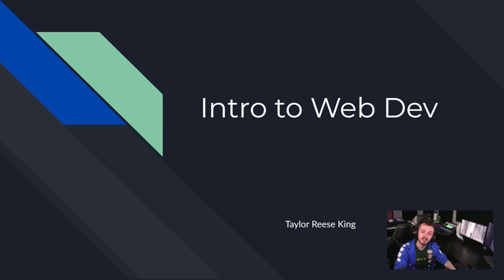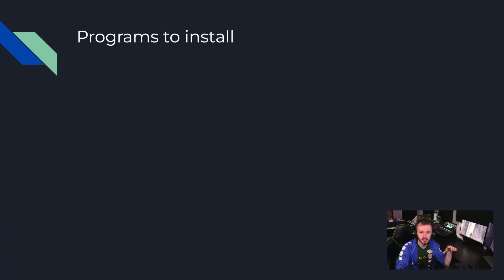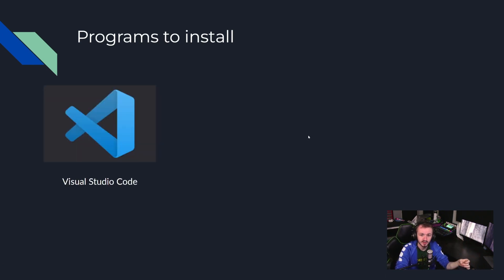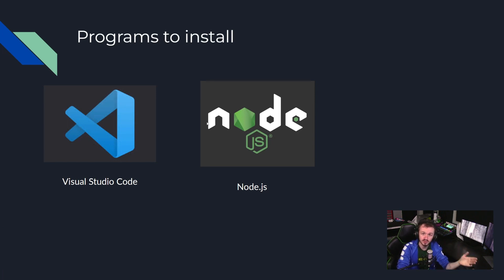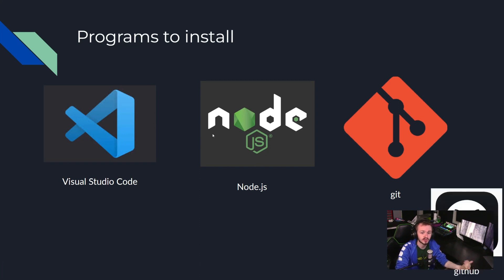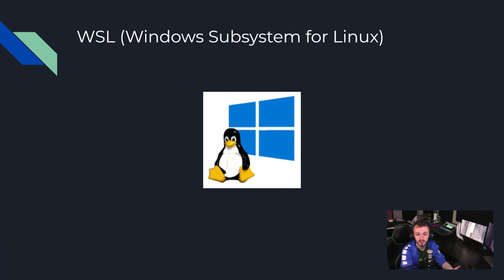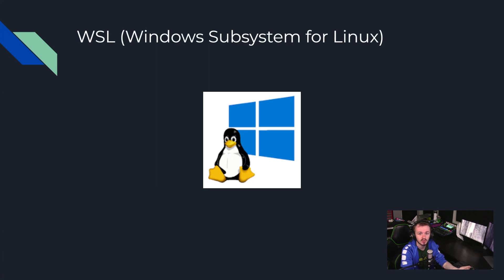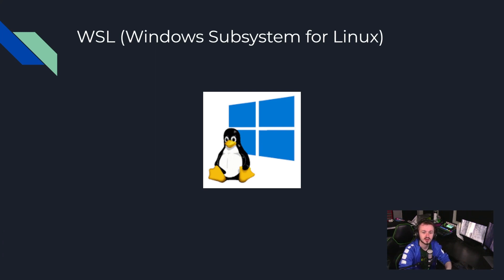Intro to Web Dev: Introduction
Intro to Web Dev with Taylor King